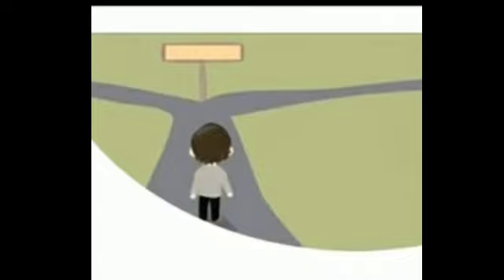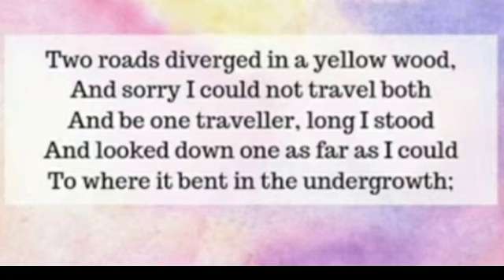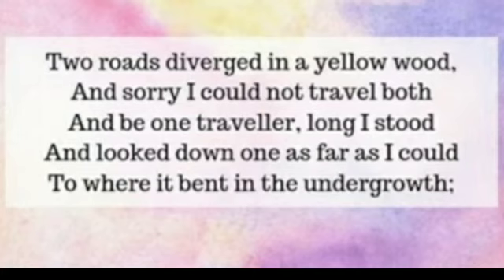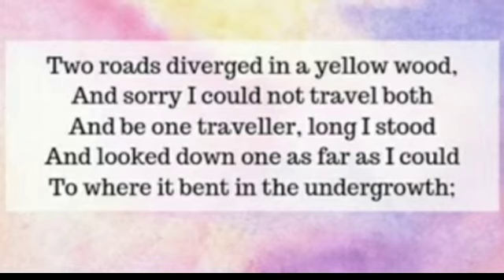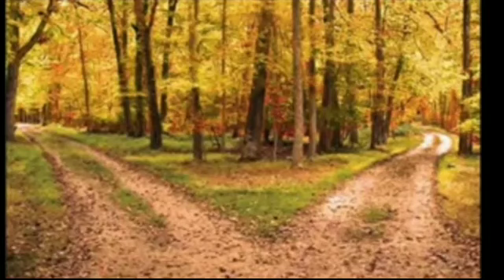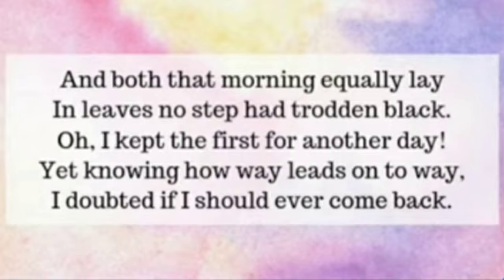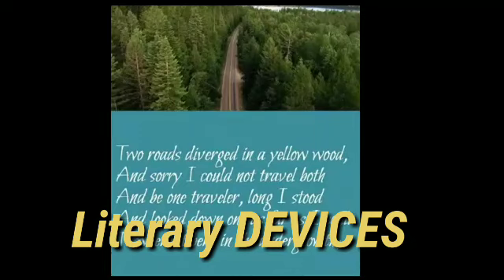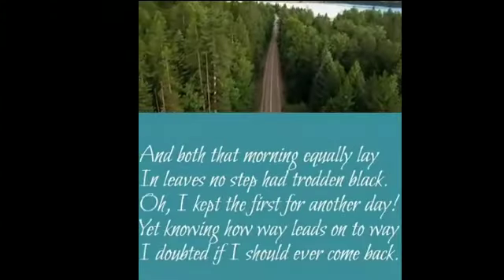THE ROAD NOT TAKEN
The road not taken is a narrative poem with the central theme of divergence of parts. In this poem The Road symbolises our life and it has a very strong message for our students that we must be wise while making choices . use our own logics rather than looking for others